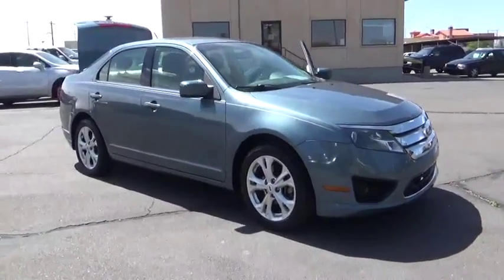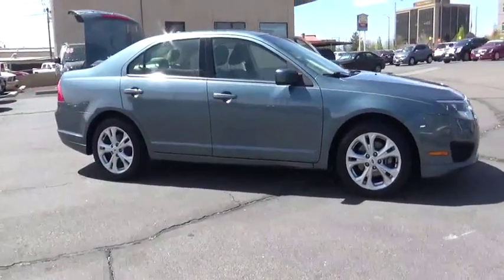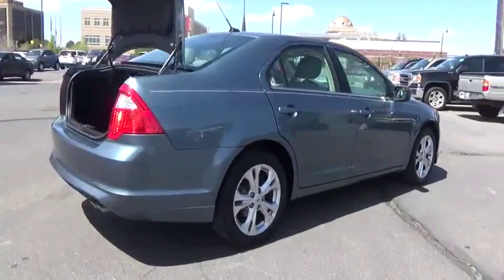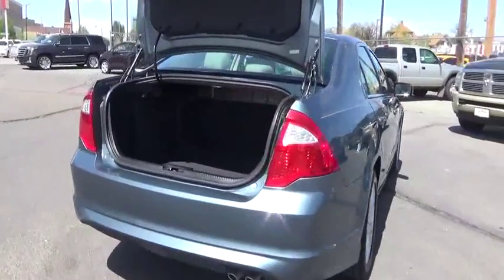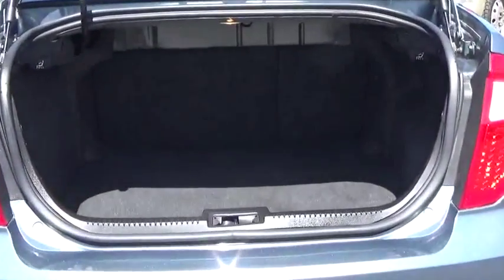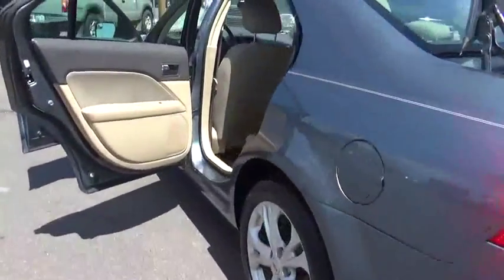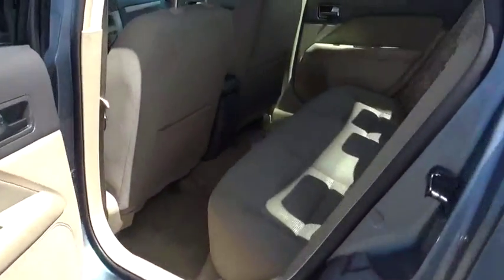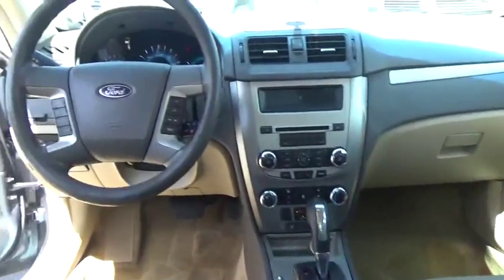2012 Ford Fusion Pueblo CO P6771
902 N Santa Fe Ave